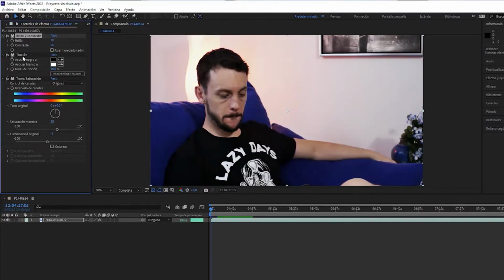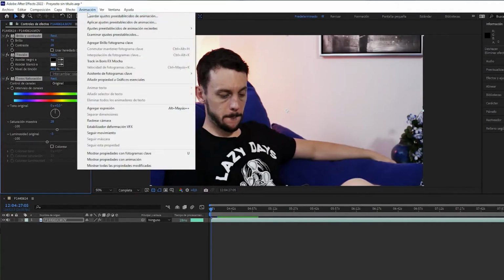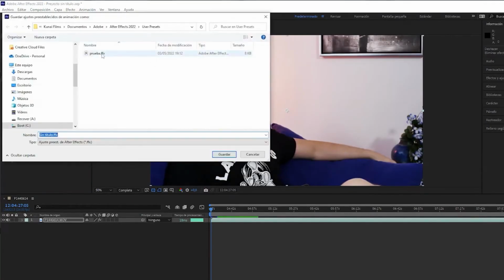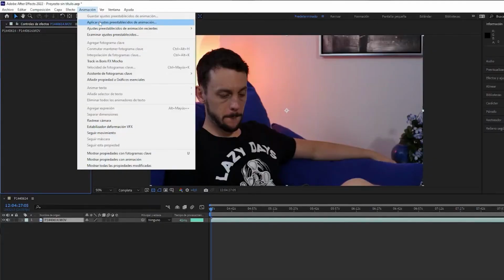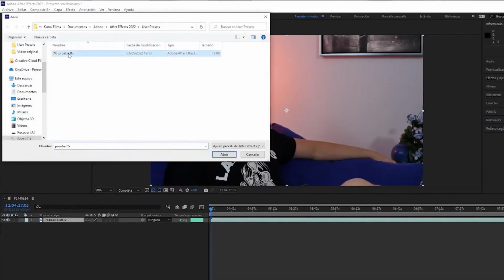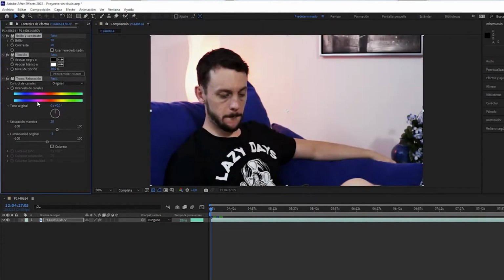How to Save Custom Presets in After Effects